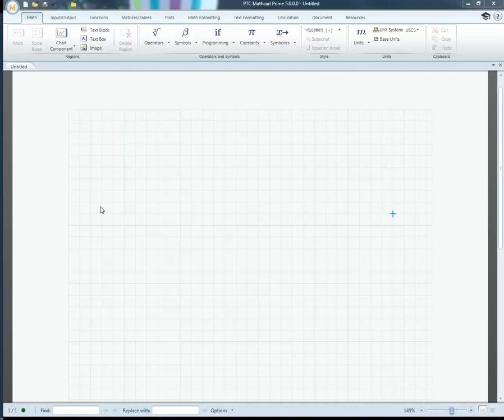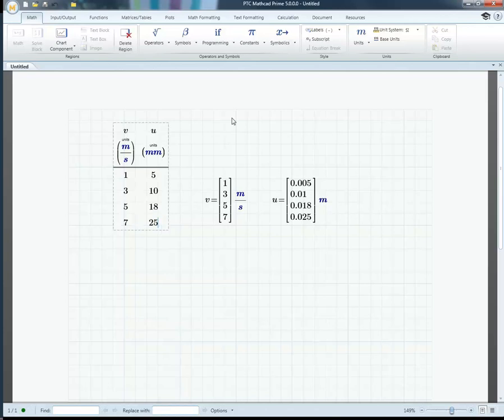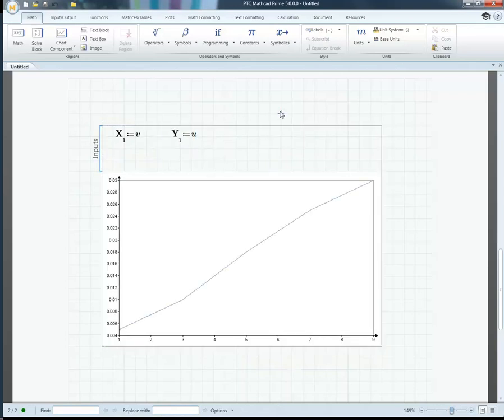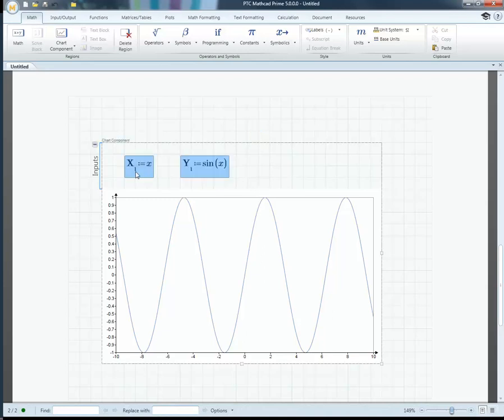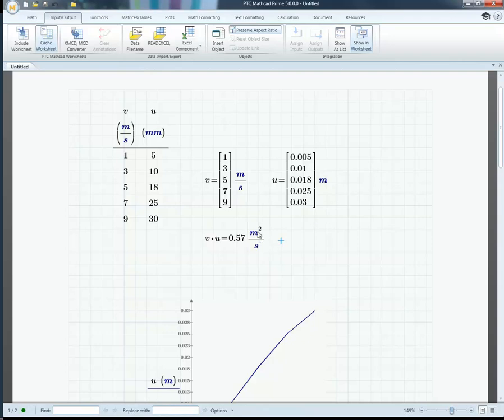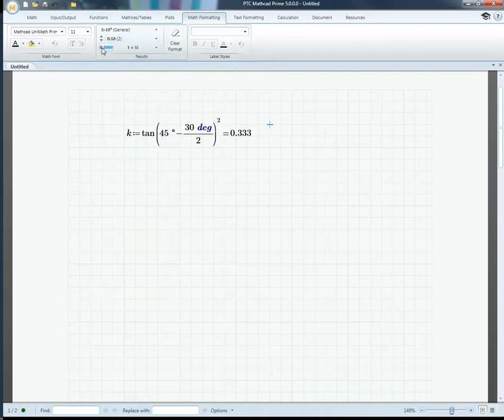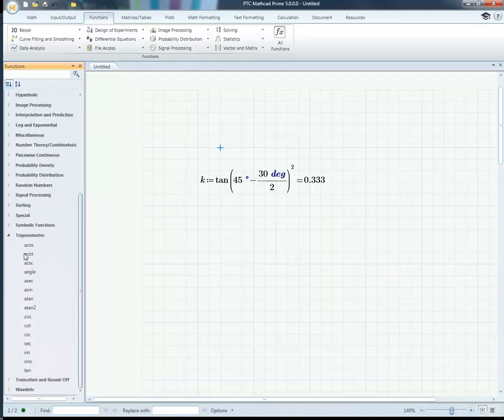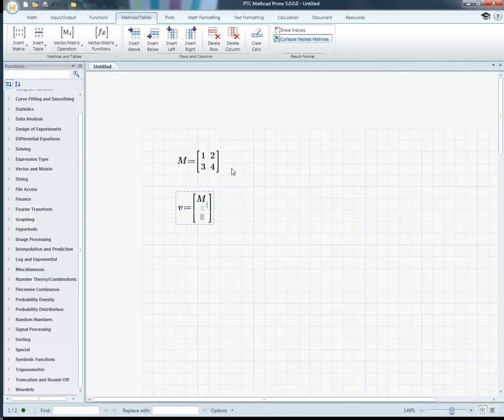Introduction to Mathcad Prime 5.0 Part 2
Pasting data from Excel and creating plots